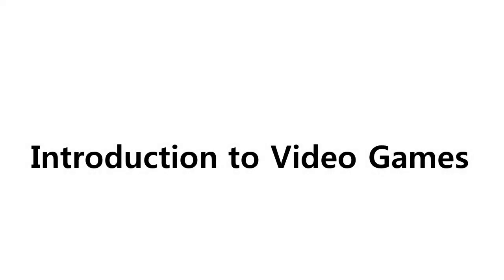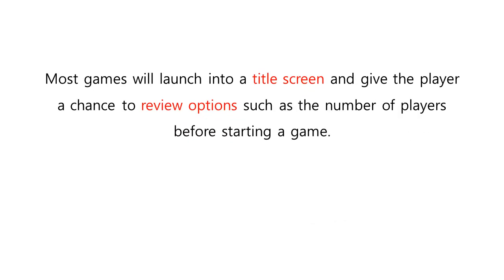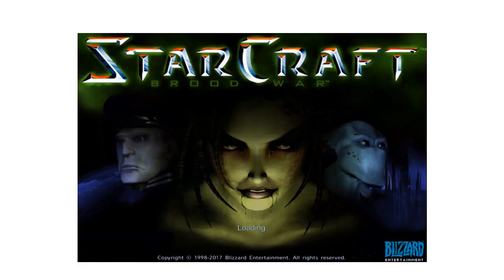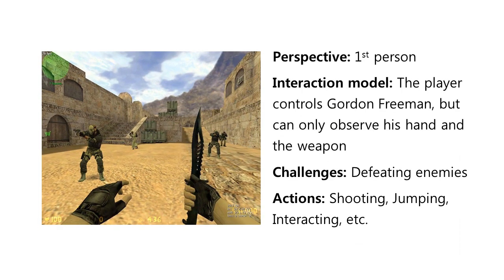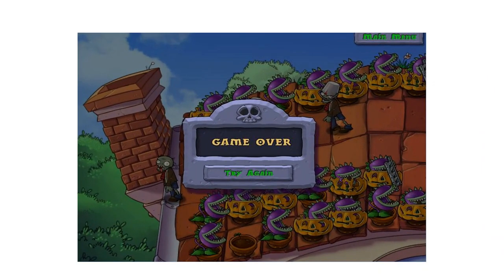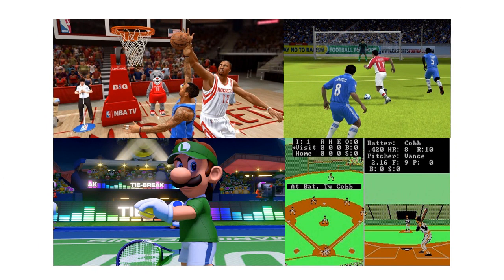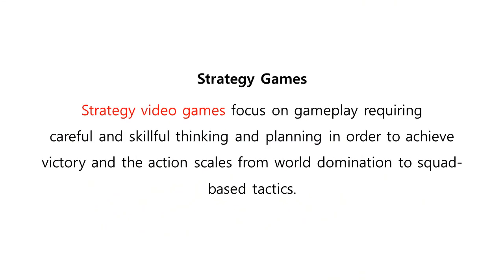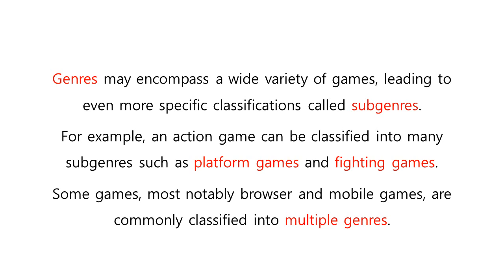Video Game Basics: Introduction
A brief introduction to video games, how they are structured, and how to pick the right game genre for you!